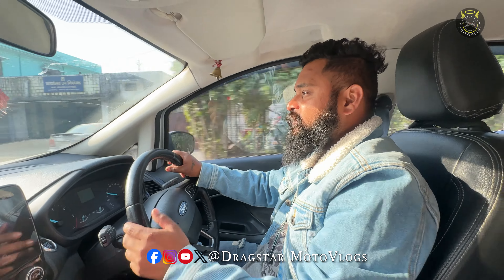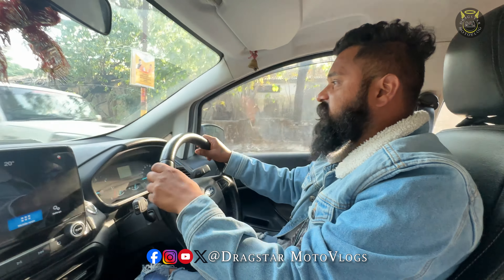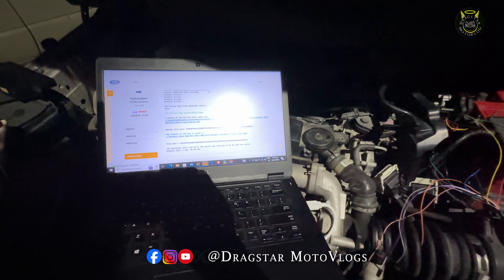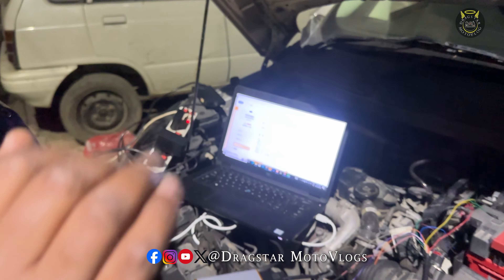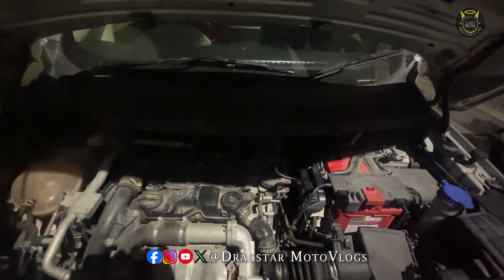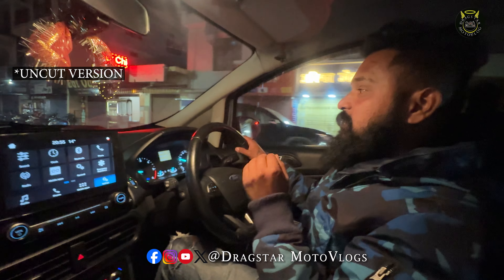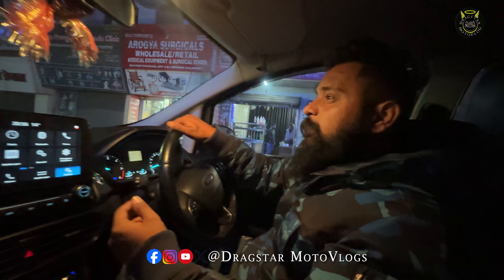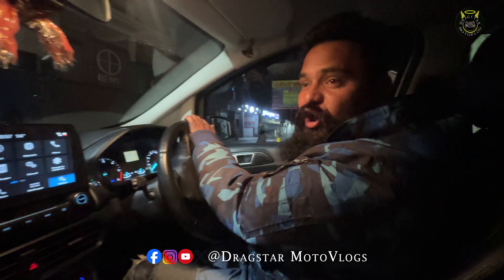Remaping Ford Ecosport Diesel | Etuners Greece Stage 1 | Dragstar MotoVlogs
Remapping Ford Ecosport 1.5 TDCI to Stage 1

A warm welcome to my YouTube family,
Here at Dragstar MotoVlogs, We give you certain amount of happiness through our video, we try our best to bring smile on your face and share some knowledge with you guys.
⚠ Warning ⚠ our videos are highly addictive and you will be obsessed with it.
All the videos you see here is for entertainment purposes which has nothing to do with real life so enjoy it to fullest and share it with your friends and family.